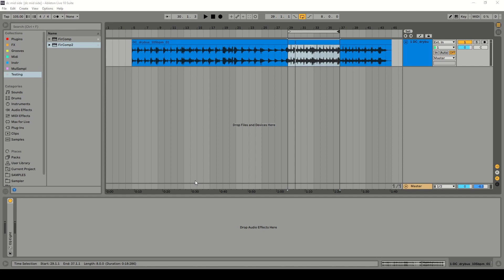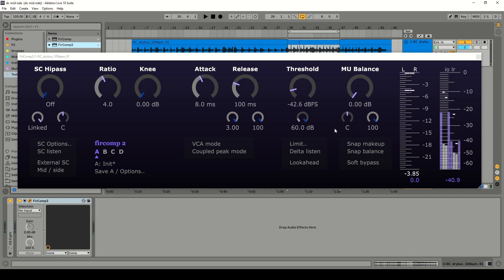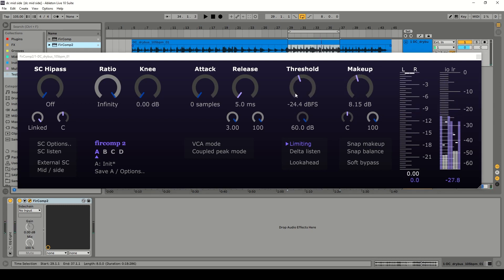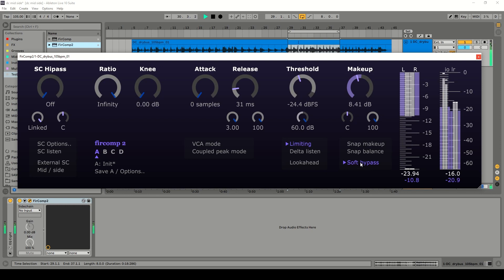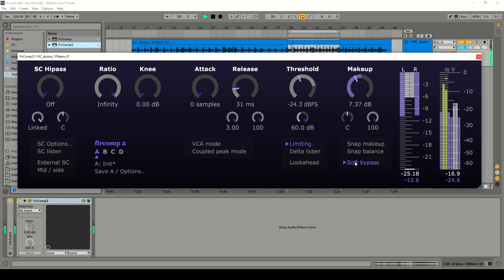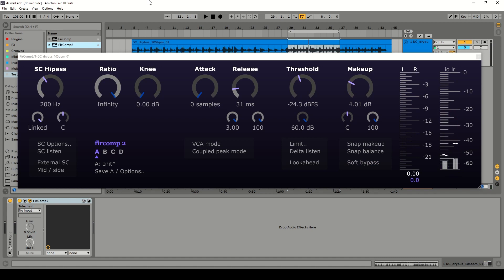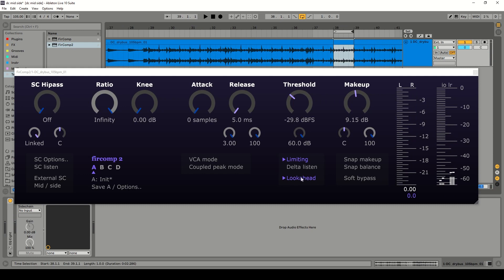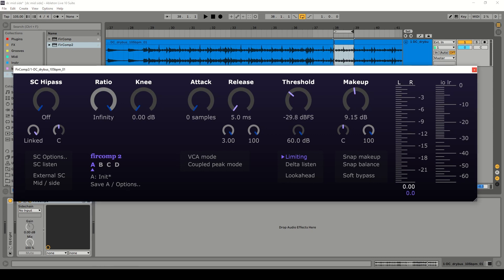How far can you push Fircomp 2? Extreme compression